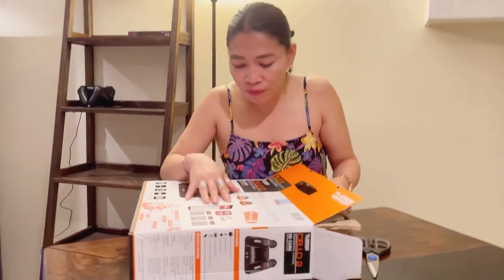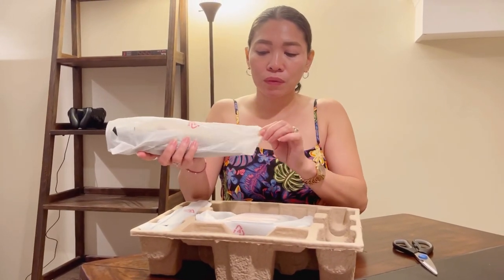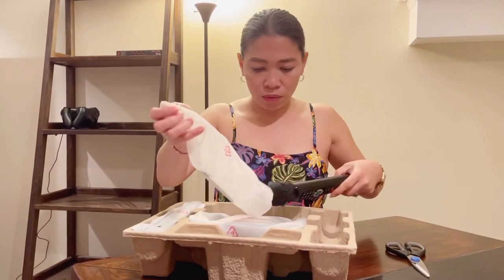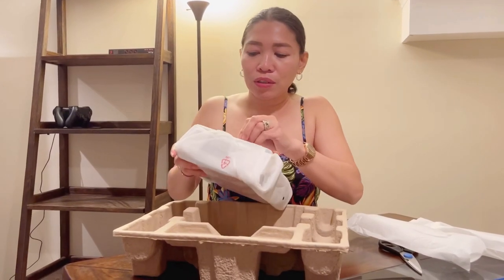2021 The Platinum CELLO2 Karaoke Player, Over 23K Songs. Set Up In Basement Entertainment Center.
Good thing we have these .. more fun karaoke time with family.
2021 The Platinum CELLO2 Karaoke Player, Over 23K Songs: 7K Filipino Tagalog Songs+4K Hindi Songs+12k English Songs+ Dual Wireless UHF Microphones, Digital Video, Song Recording, and Link app Support